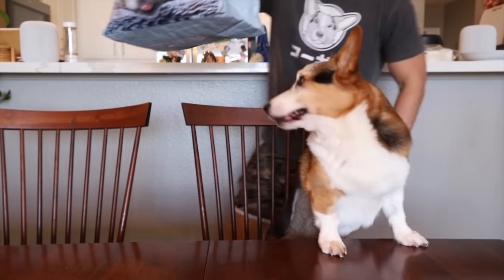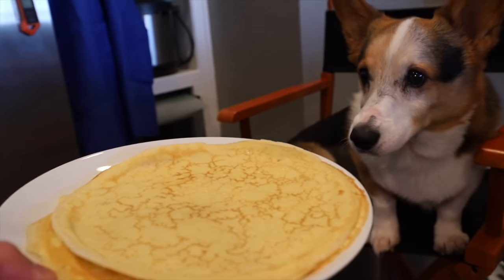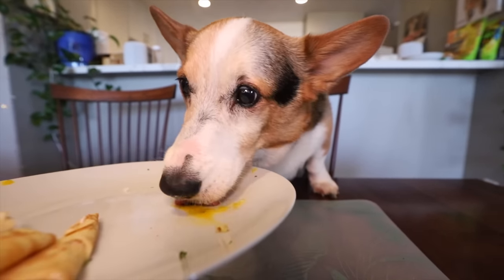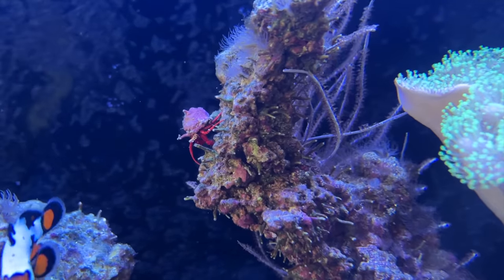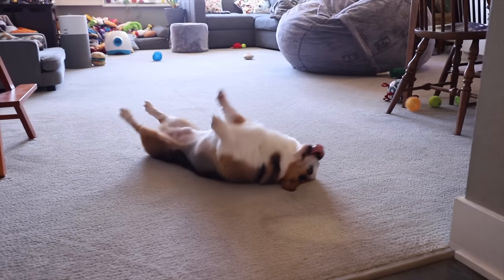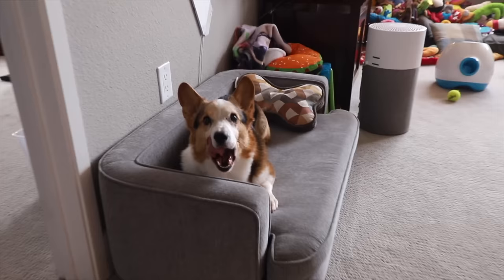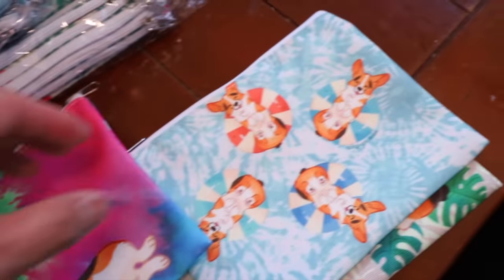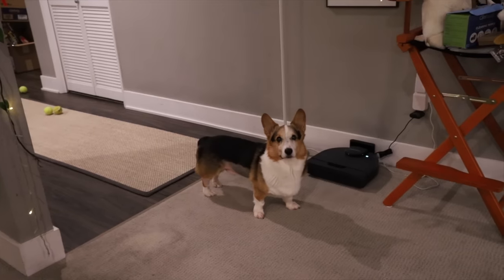CORGI Tries Dog-Friendly Crepes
Gatsby the Corgi tries some homemade dog-friendly crepes: peanut butter and banana coconut cream crepe and a wagyu steak and egg crepe.

 Life After College: Ep. 754

Send Us Mail:
VlogAfterCollege

0:00 Crepes for Corgi
5:10 Hide & Seek
5:49 How Dogs Perceive Time
6:43 Aquarium Update
7:32 Gym Back Workout Routine
8:18 Dog Treat Brands
9:39 Sushi Lunch
10:26 After Surgery Update
10:50 Opening Fan Mail
11:30 Dog Walking Music
11:49 Paw cleaner
12:09 Merch Sneak Peek
13:41 Raos Meatball Review
15:19 GoPro Dog Toy POV
15:52 Which Crepe did you prefer?